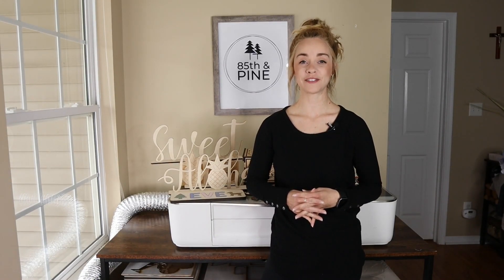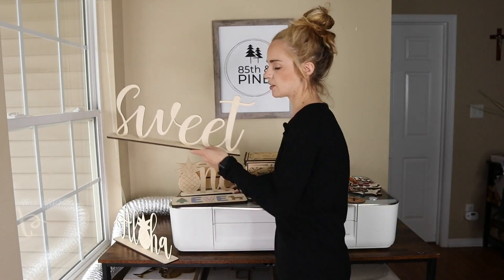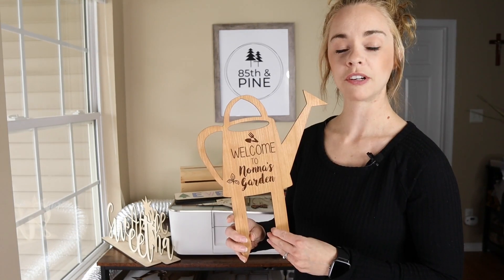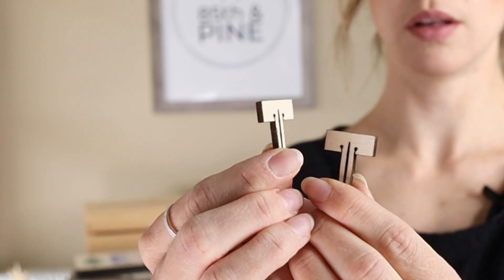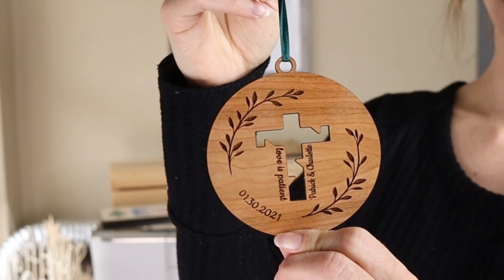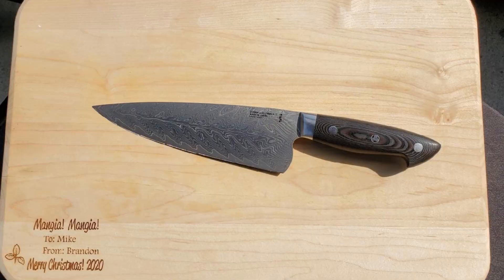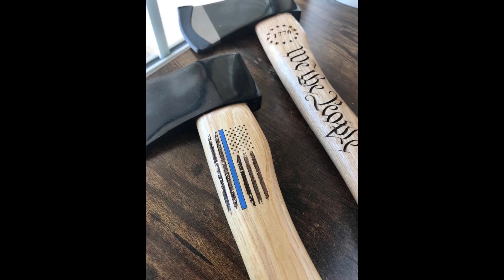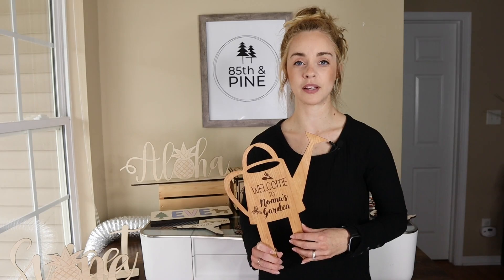20 Items You Can Make Laser Cutting! Glowforge Projects You Can Make Today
*By using our link, not only will you get a discount but we will also get a payout too, which truly helps out our family!
- Hi everyone!  In this video we  cover 20 items you can make laser cutting.

About me: I run an online Etsy shop where I sell mostly laser cut goods and files. At first, my business was mainly crochet and knitwear, but I recently pivoted to strictly laser cutting. I really like the infinite possibilities laser cutting brings, and also enjoy coming up with my own unique designs. 😊 Intro Song: I have the rights under a license to use the following song in my intro - Endless Bliss — Sounds Like Sandler.